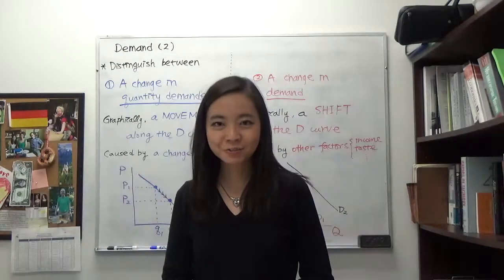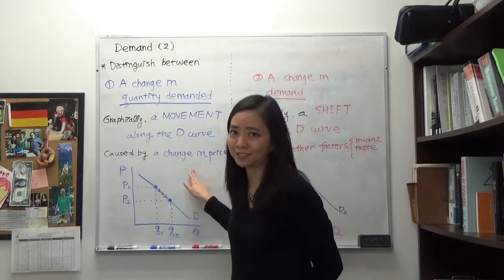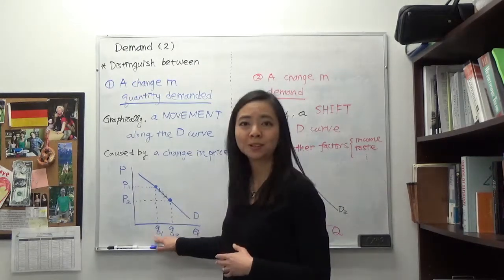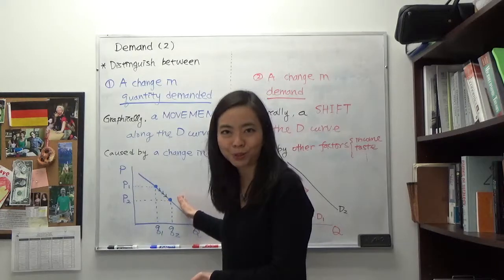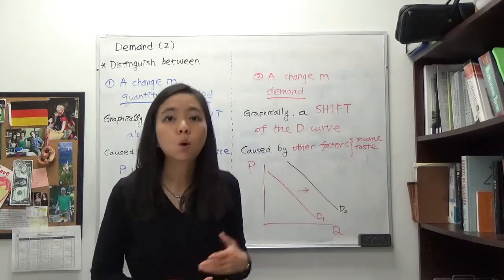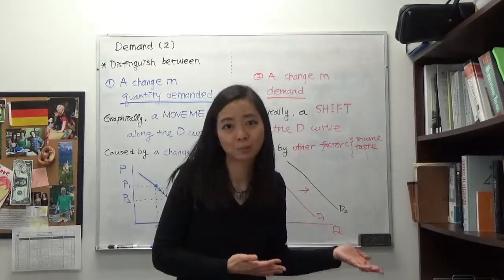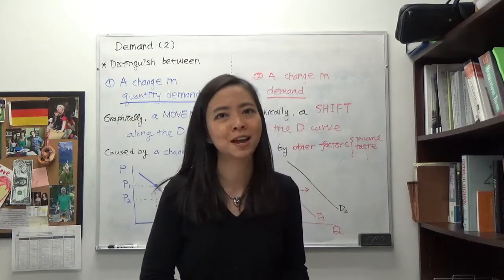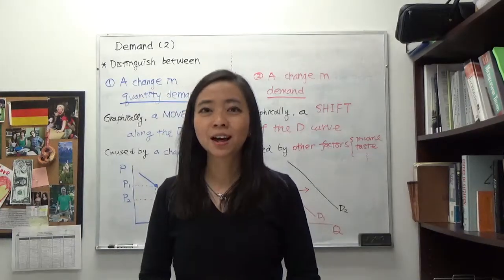Mini video: Demand (2)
Demand: Distinguish the difference between "a change in quantity demanded" and "a change in demand"